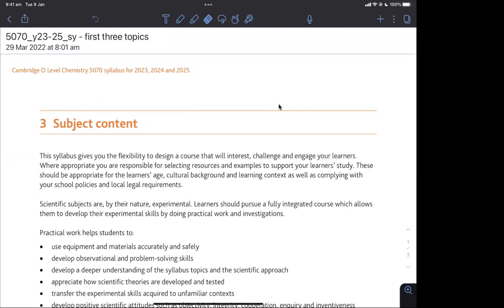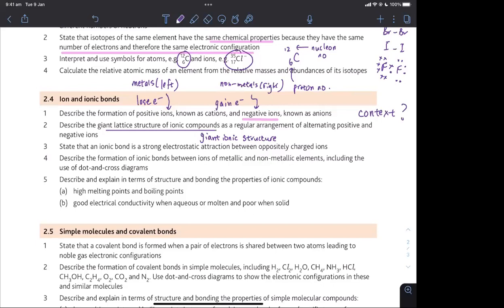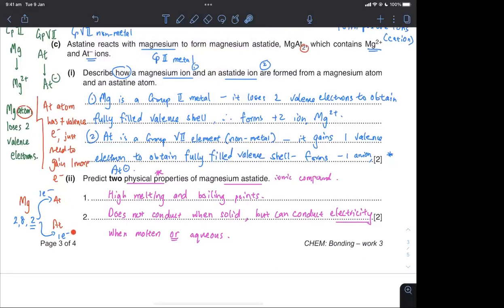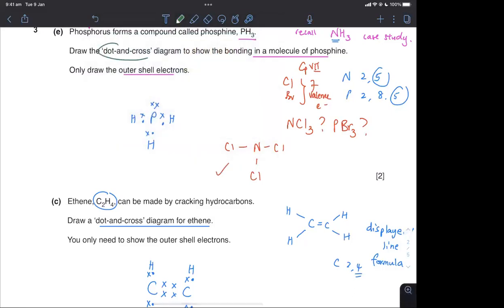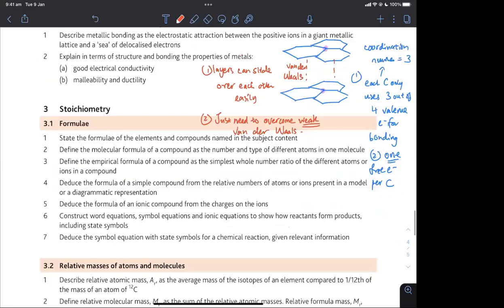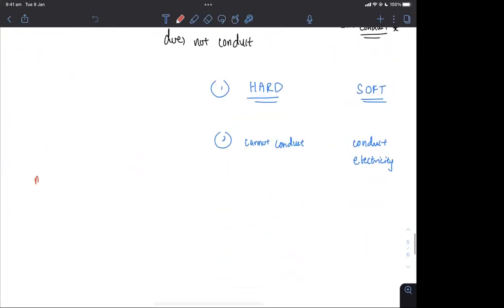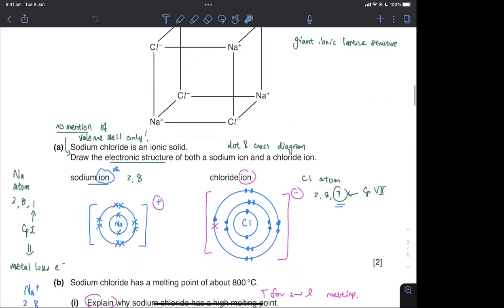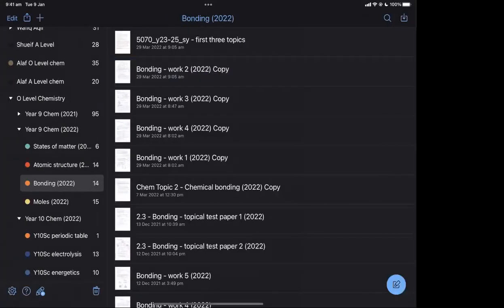HBL - 29.3.22 - 9Sc1 (2022) - Chemistry - Chemical bonding review and corrections